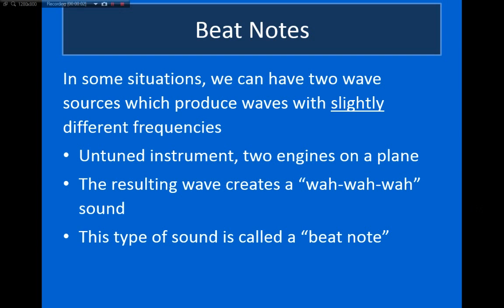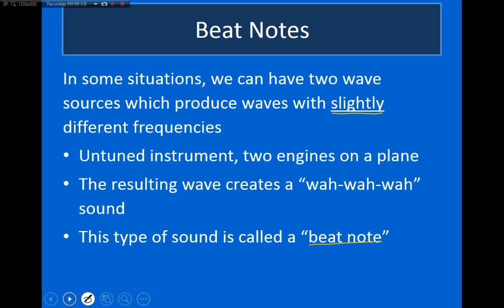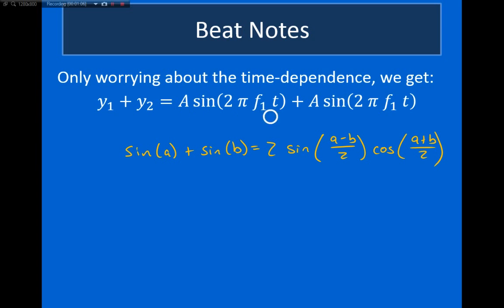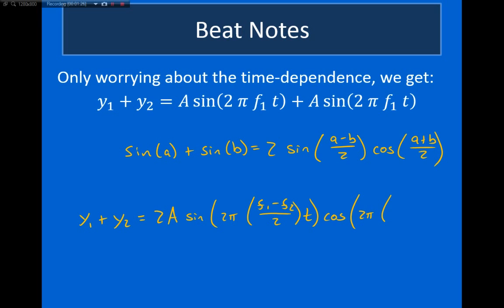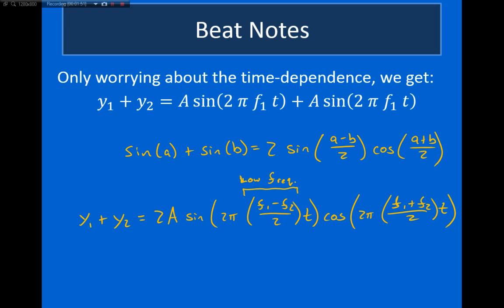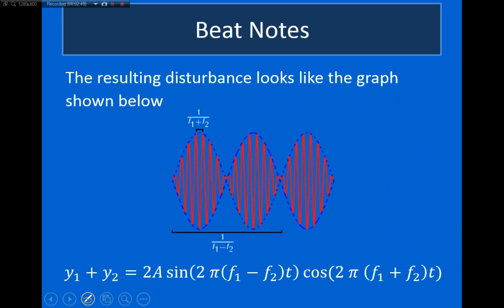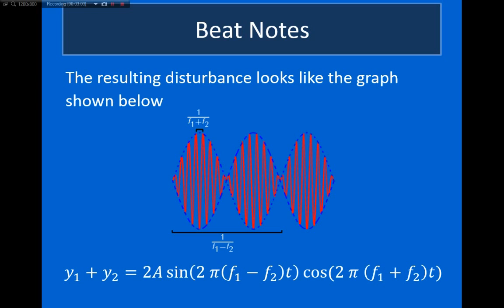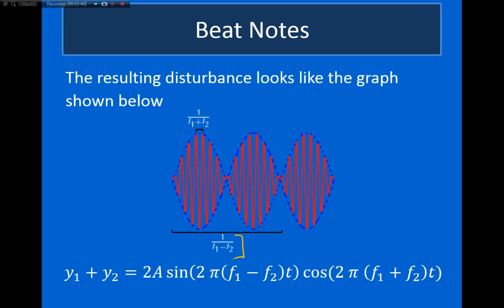WAHS - AP Physics : Beat Notes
Lecture on Beat Notes.